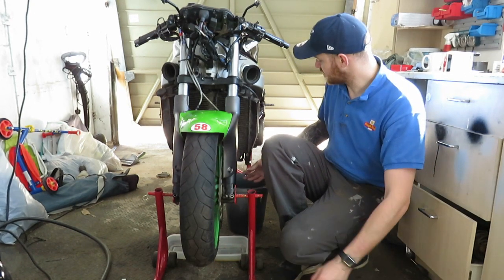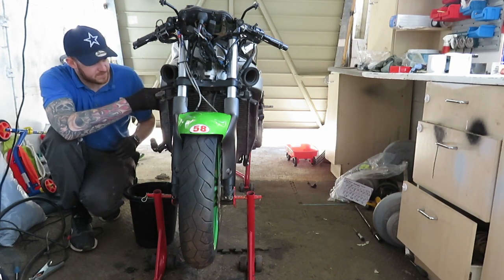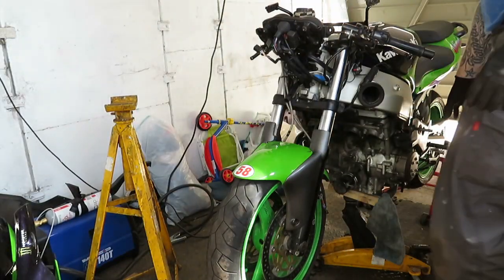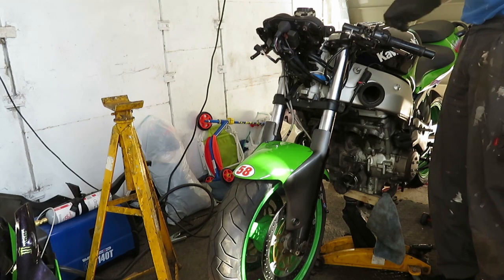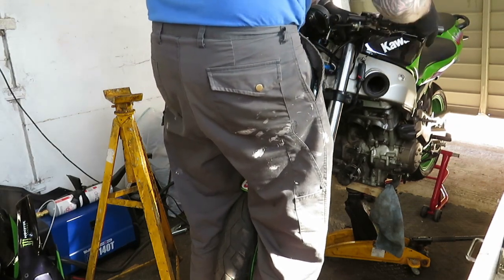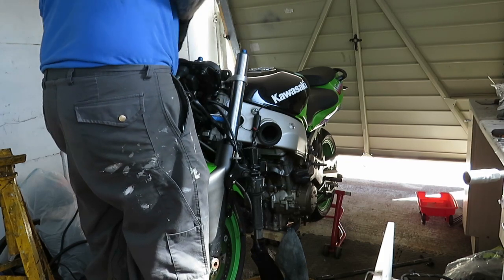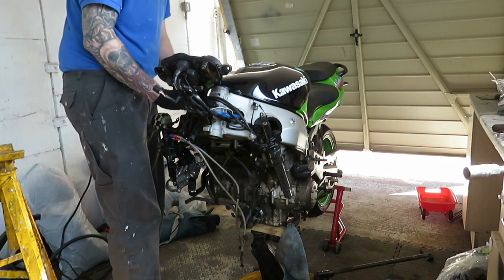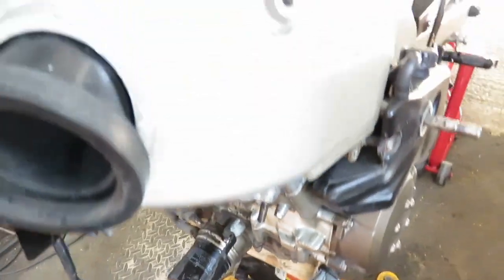Project zx9r E2, day 3 refreshment, front end removal.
here i am removing most of the front end.

music downloaded from youtube studio.

My paypal if you'd like to make any contributions to the channel